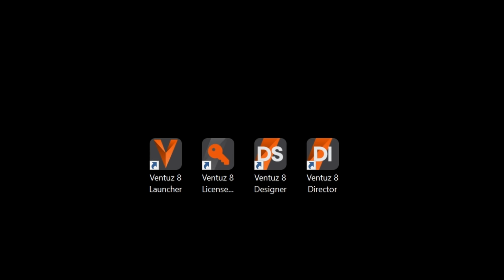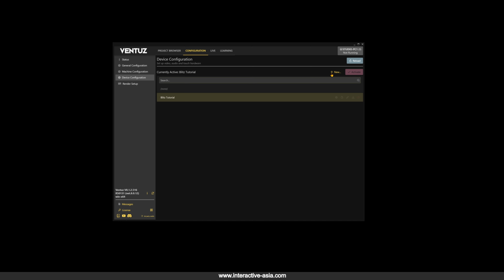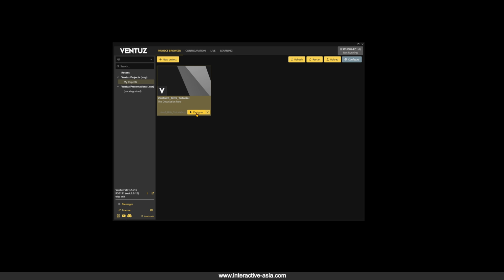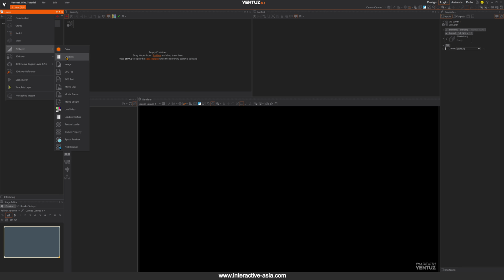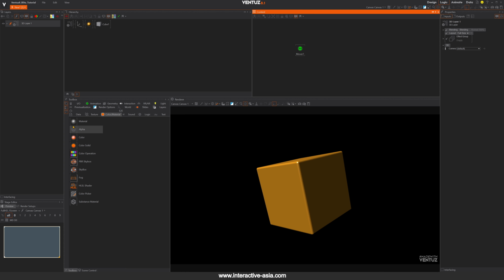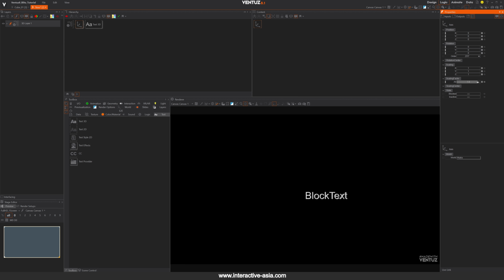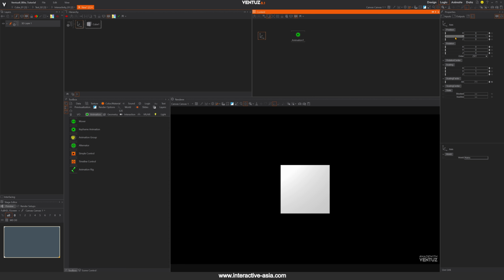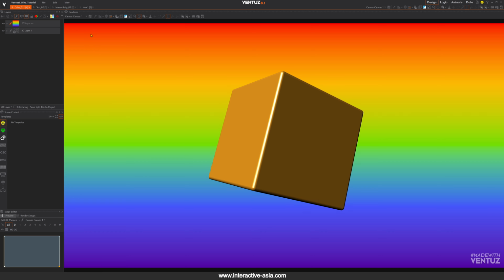Ventuz 8 Essentials – A 20-Minute Hands-On Tutorial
Learn how to create your first interactive scene in Ventuz 8 in just 20 minutes!
This quick-start tutorial covers everything from setup and animation to adding real-time interactivity — perfect for beginners and creatives who want to explore the power of Ventuz.